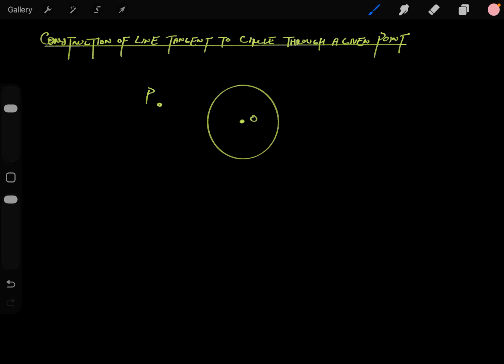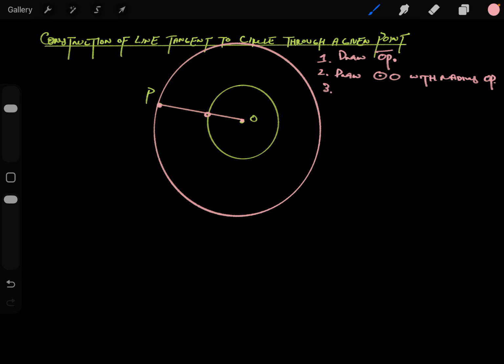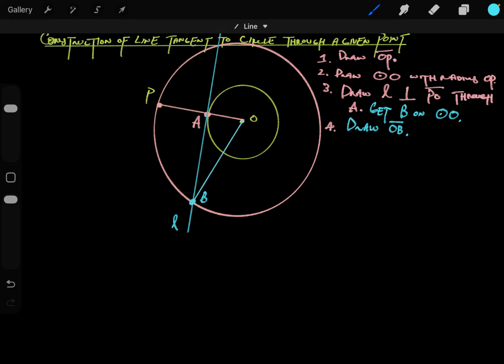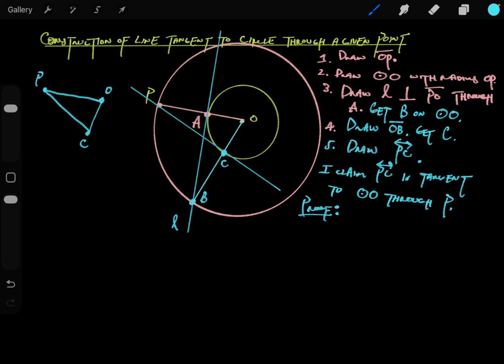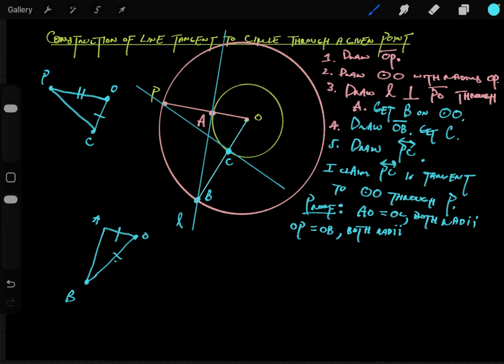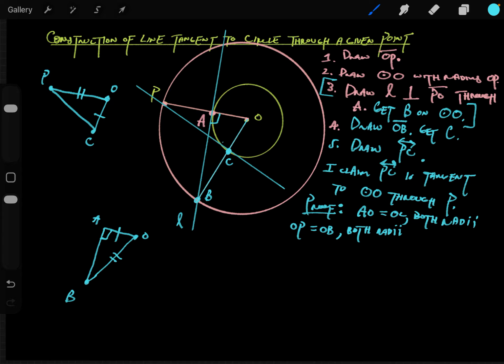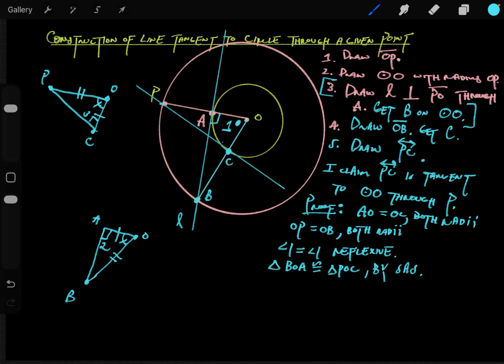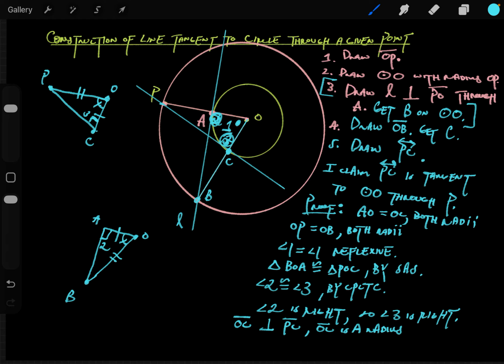Construction and Proof of Tangent Line Through A Given Point